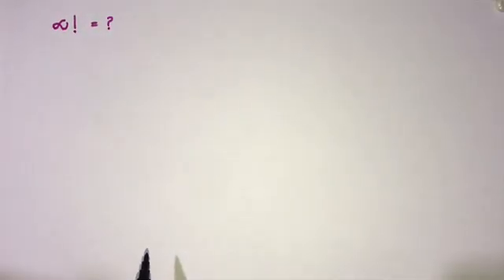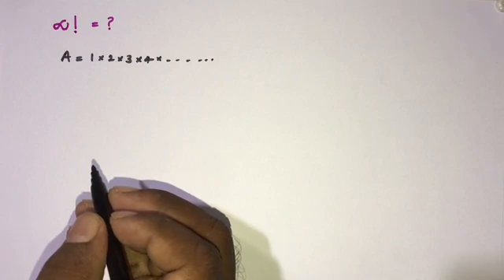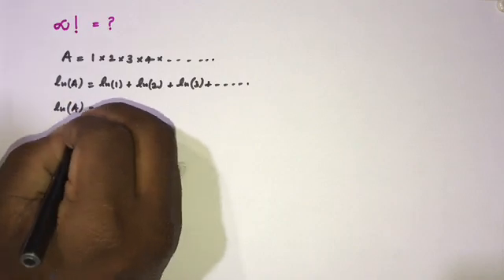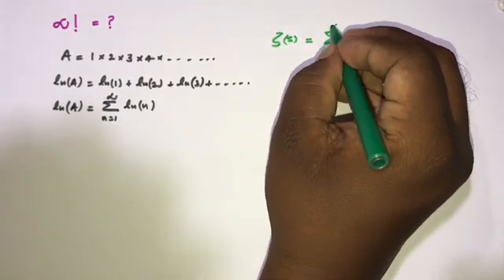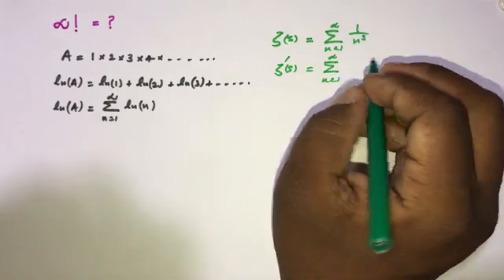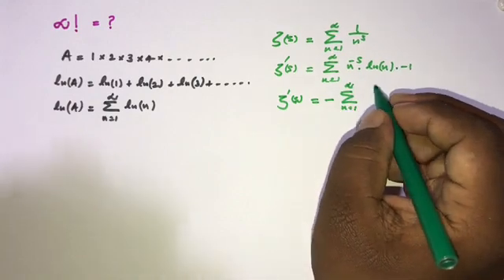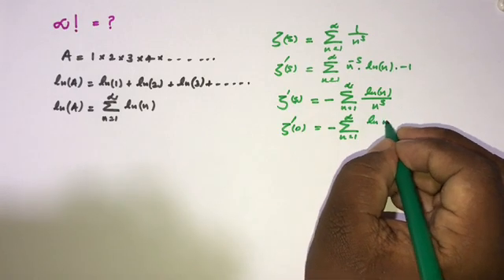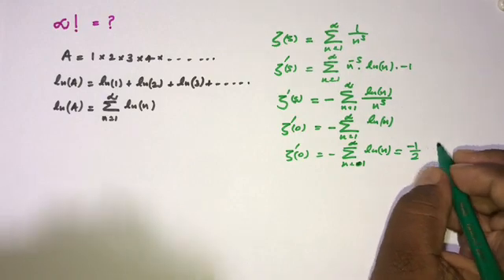Infinity Factorial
This video explains how to find Infinity Factorial.
Infinity Factorial | Factorial of Infinity